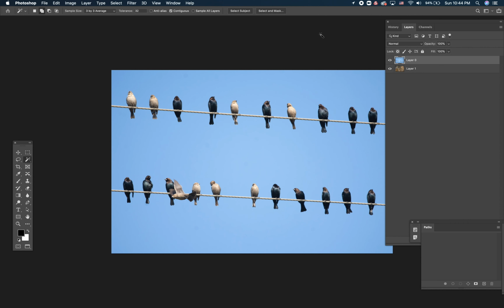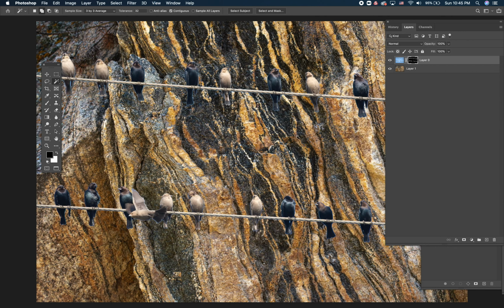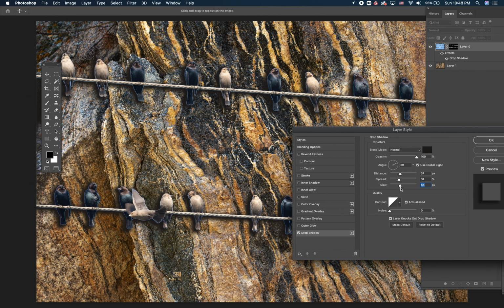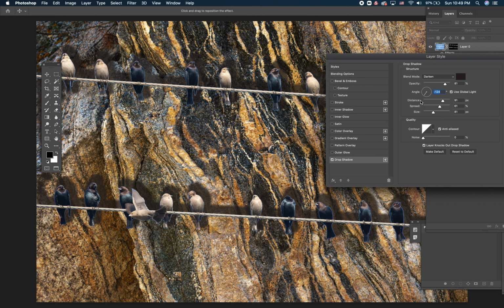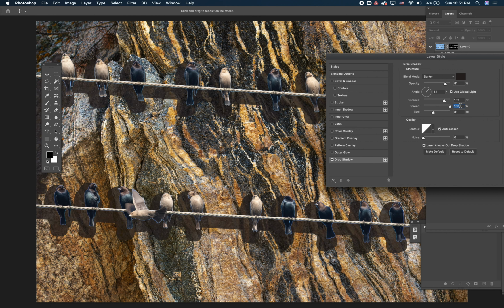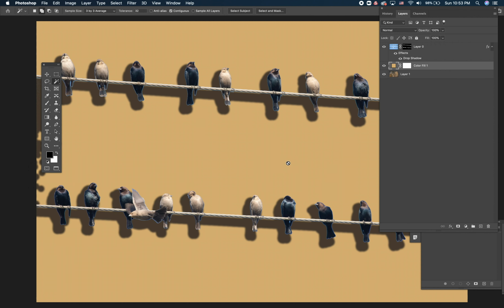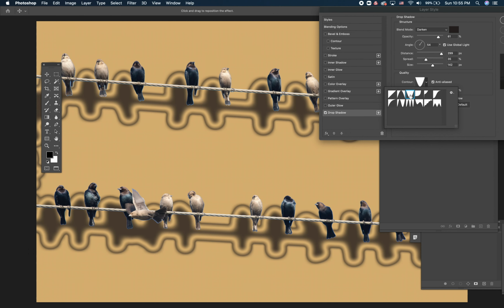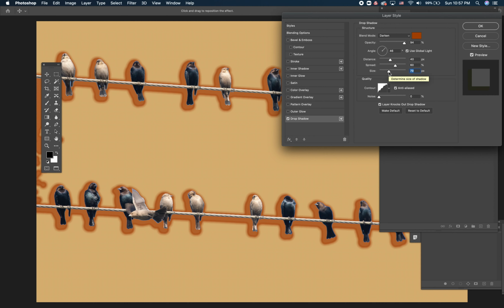Creating Drop Shadows in Photoshop